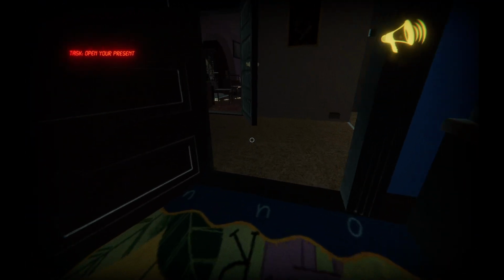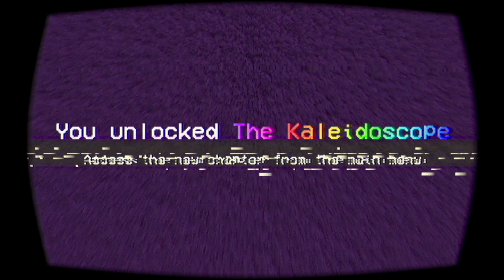Tattletail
I hate this stupid toy

Old Style Horror game from 2016

Trip to the past